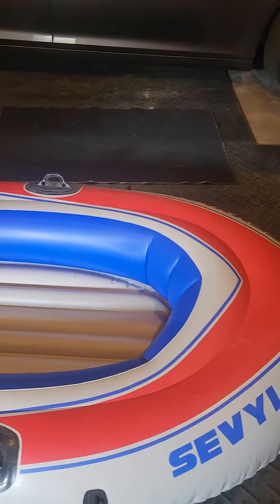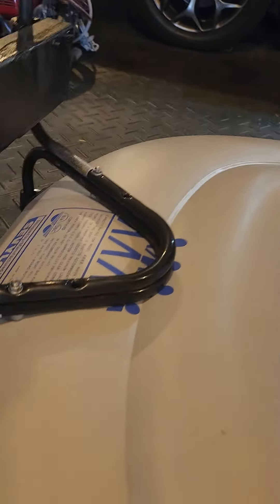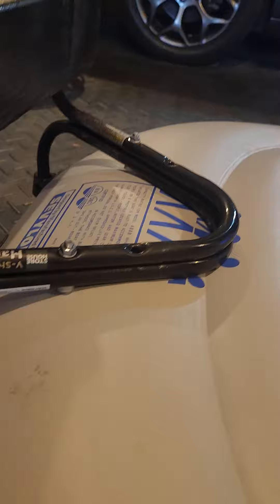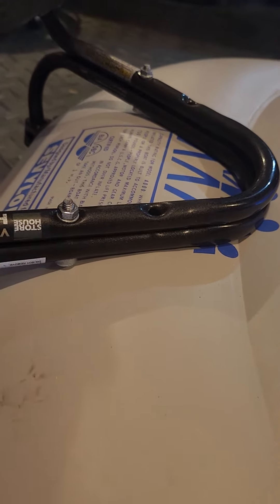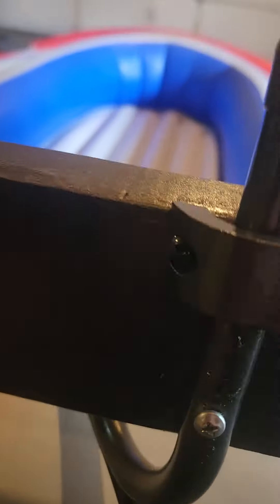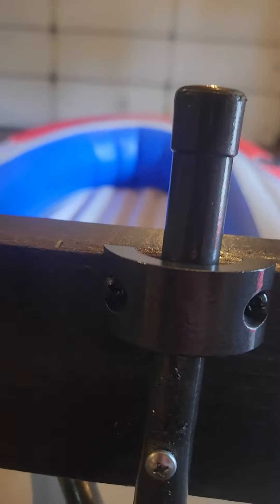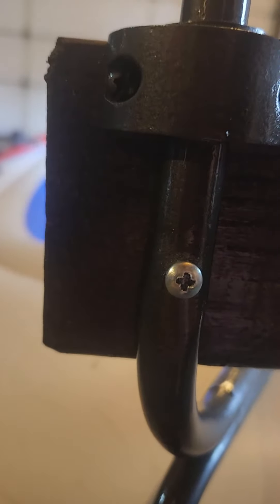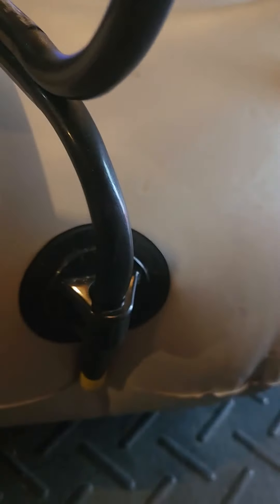transom mount for inflatable boat.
not interested in spending 40 dollars for a transom mount. here you go.